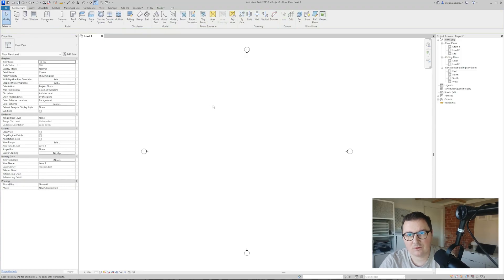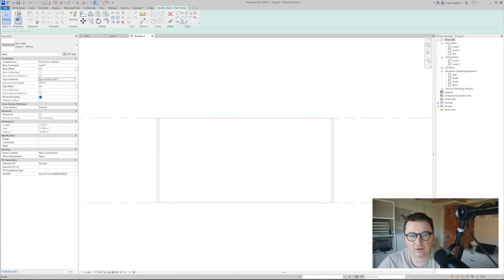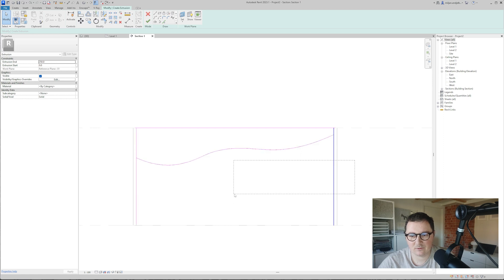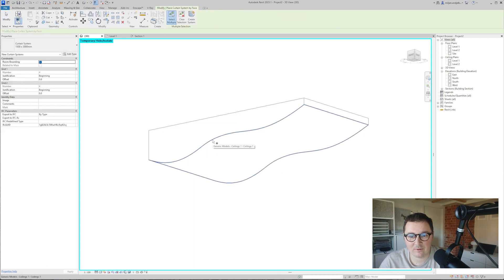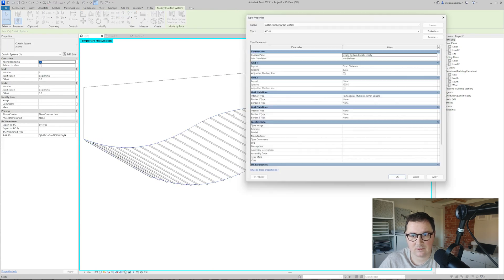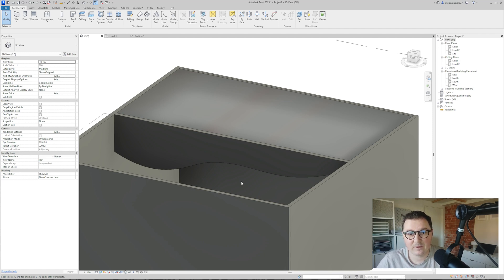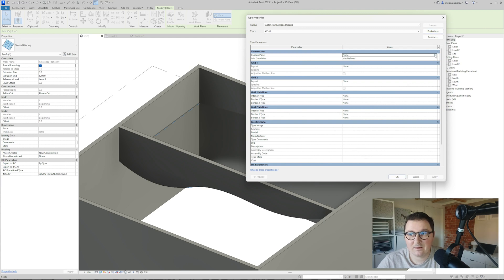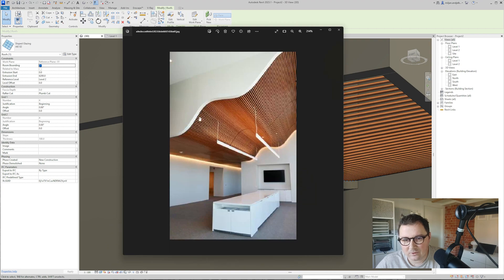Revit Ceiling Advanced Form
In this tutorial you will learn how to model a wooden ceiling in Revit with a free form shape.